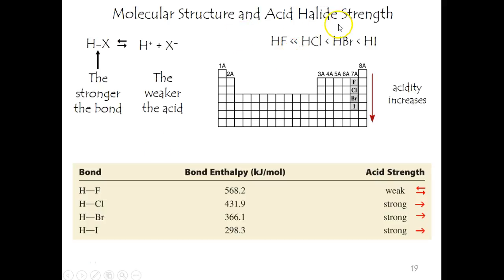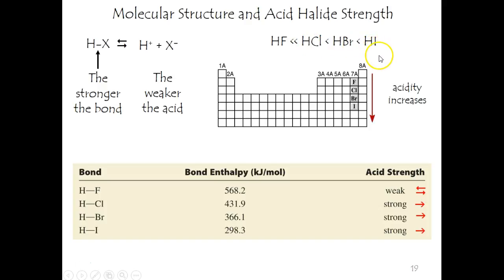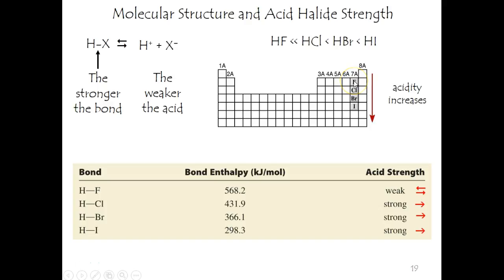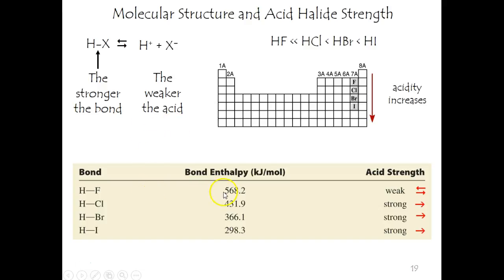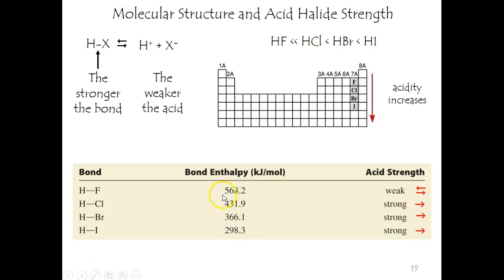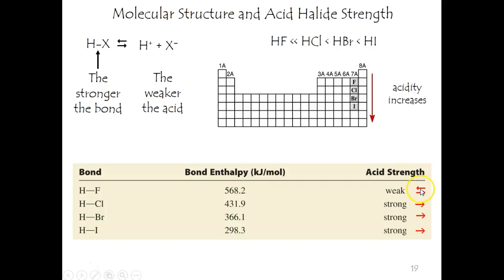6.13 acid halide strength